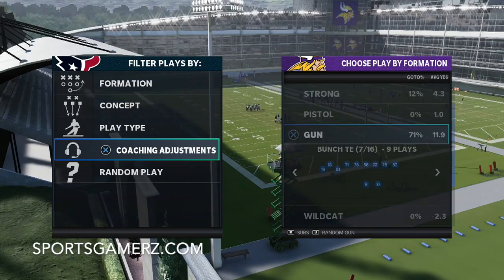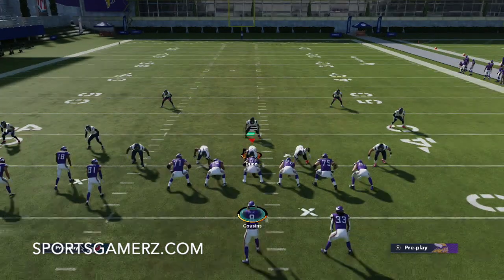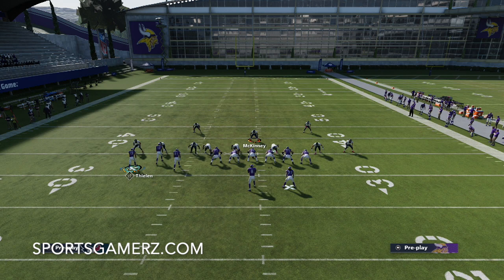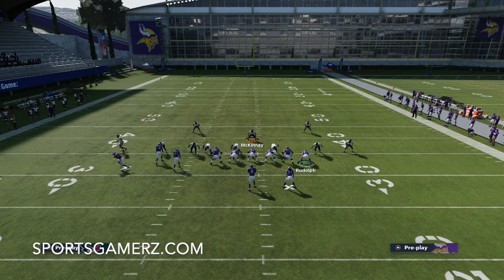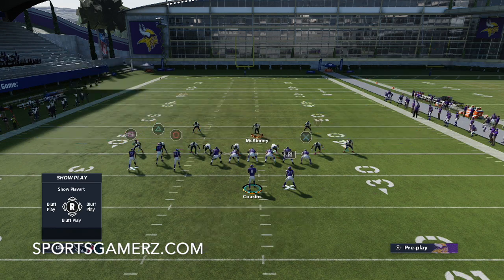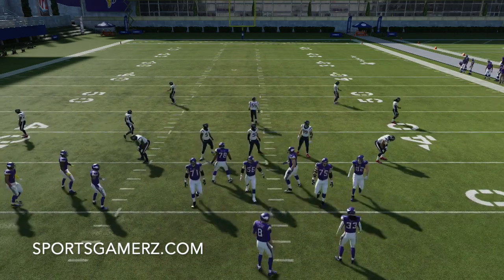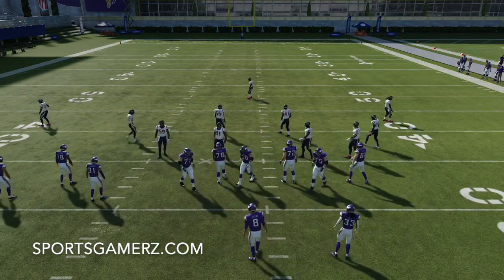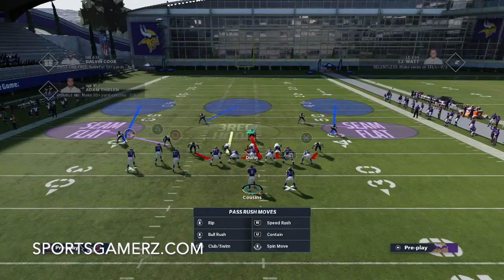WIDE OPEN COVER 3 ONE PLAY TOUCHDOWN KILLS THE COVER 3 META DEFENSE IN MADDEN 21! MADDEN 21 TIPS